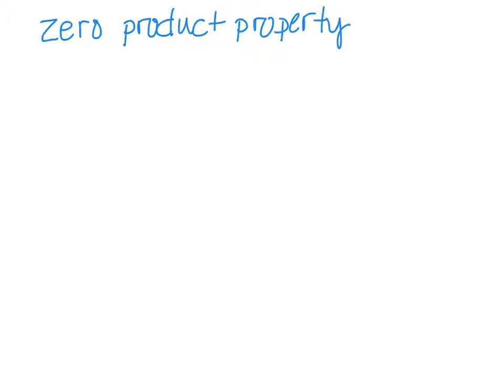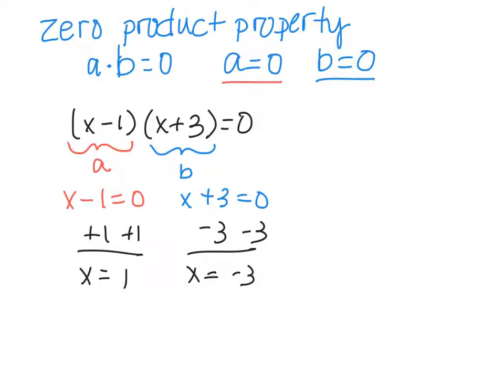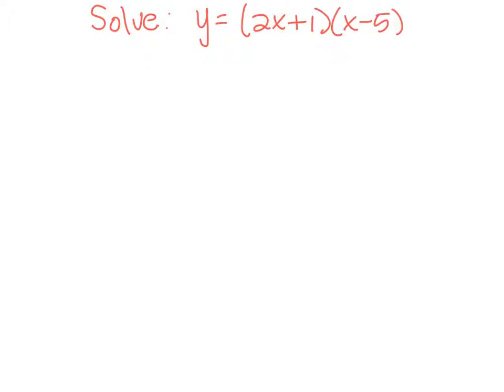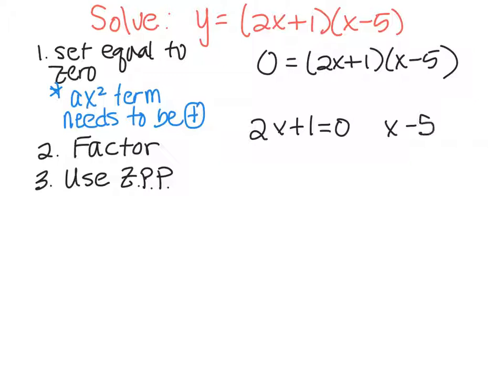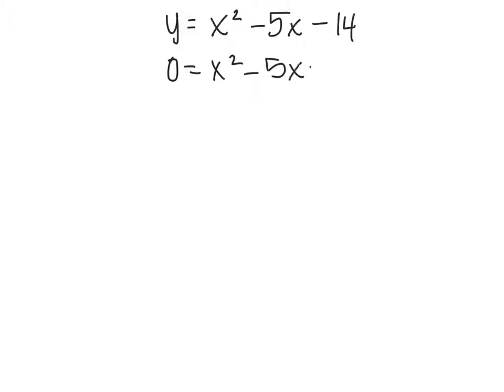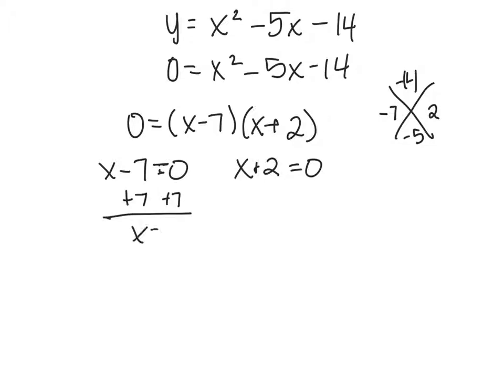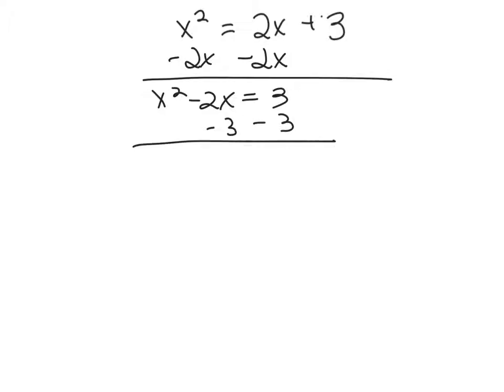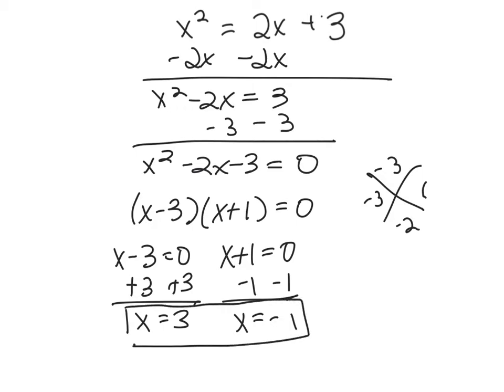solve quad by factor tutorial